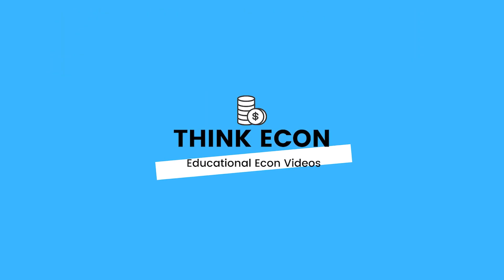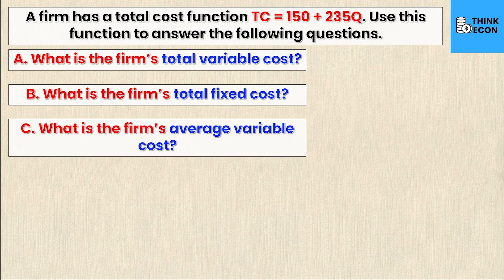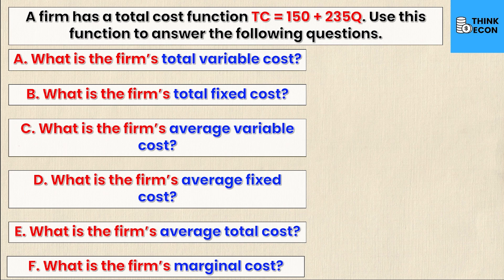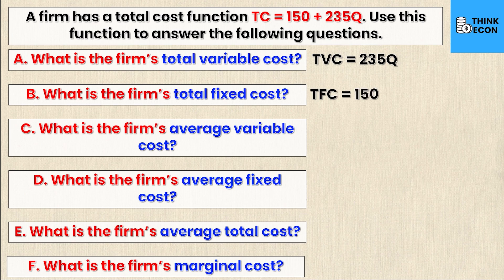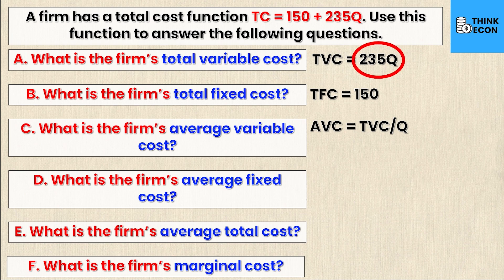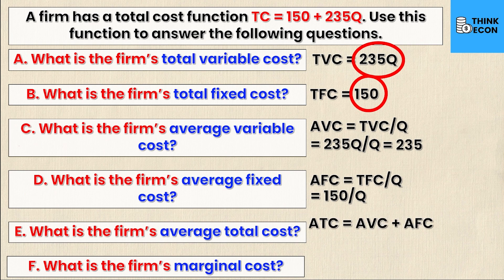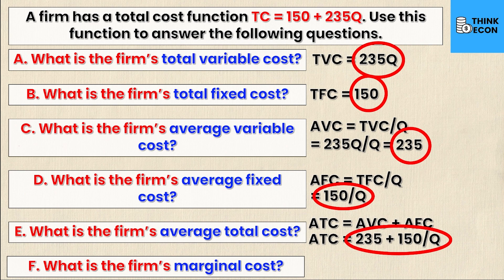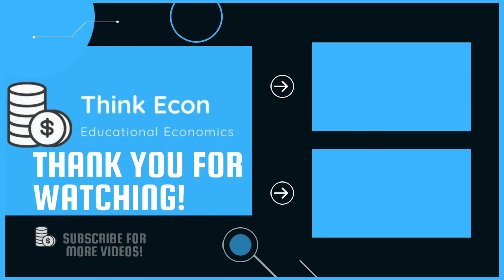How to Calculate Total, Variable, and Fixed Costs in Microeconomics | (EASY METHOD) | Think Econ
In this video we explain the short run costs of production. This includes variable costs, fixed costs, total cost, and marginal cost. We also show you how to calculate the per unit costs: AVC, AFC, and ATC, as it is very important that you know these as a microeconomics student!